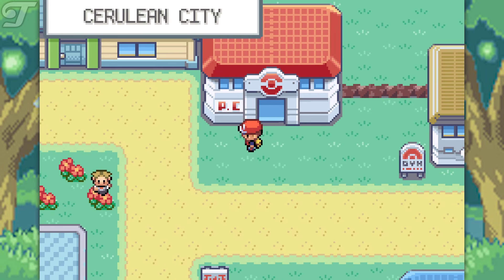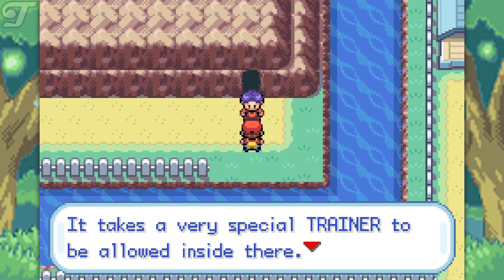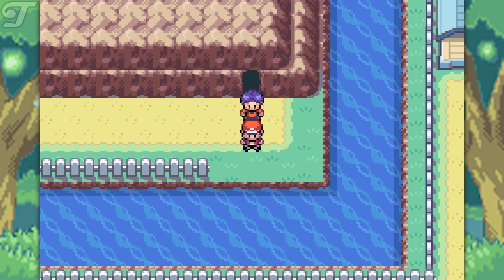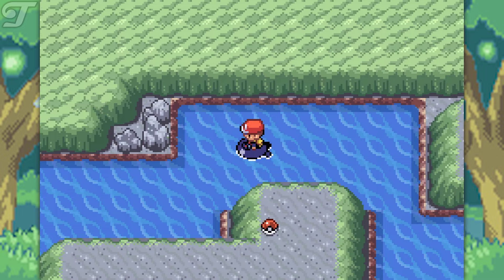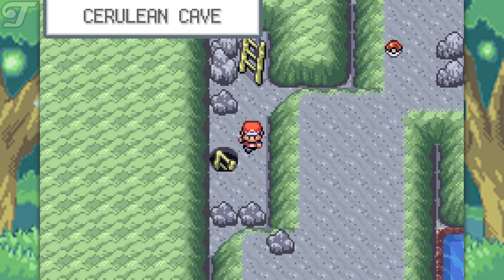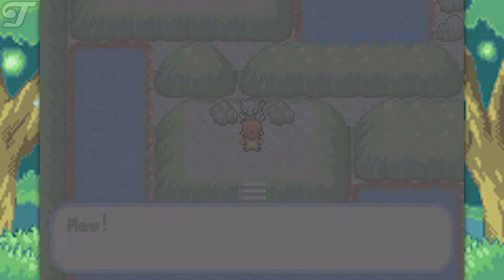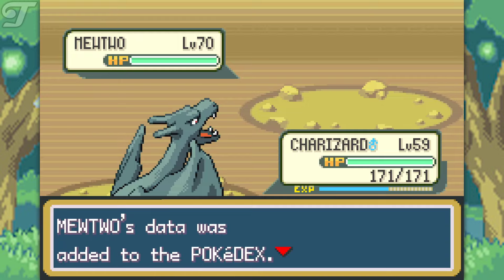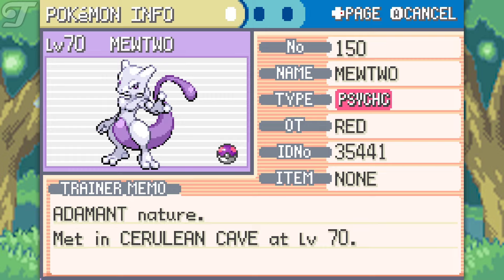How to Catch MEWTWO | 🔥 Pokémon Fire Red & Leaf Green 🌱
In this video I show How to Catch MEWTWO, in Pokémon Fire Red & Leaf Green!